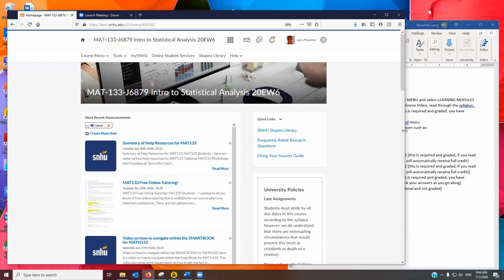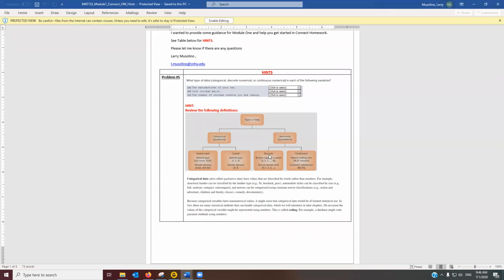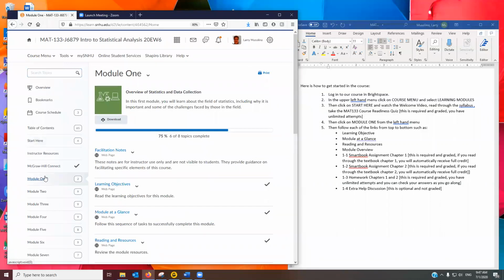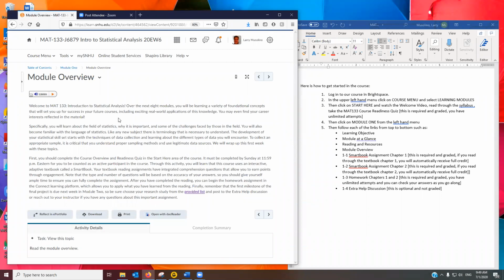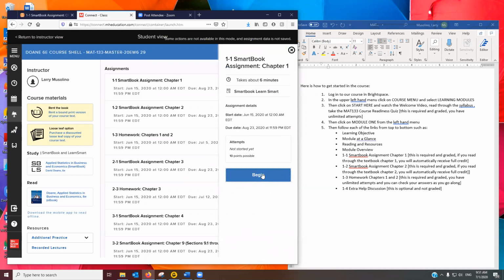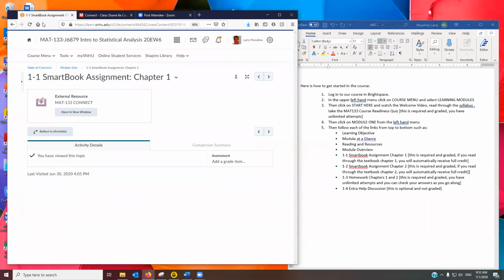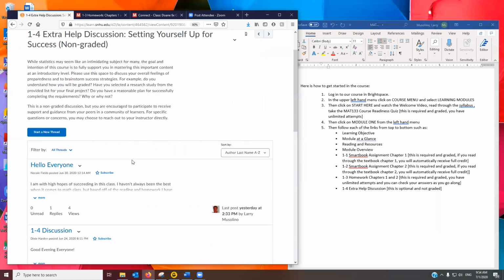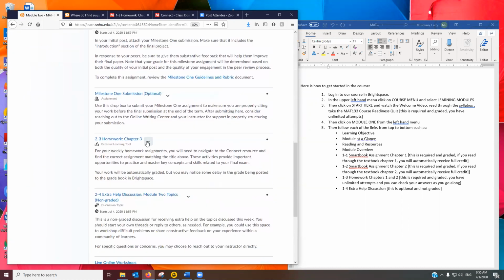MAT133 Course Overview Video Musolino